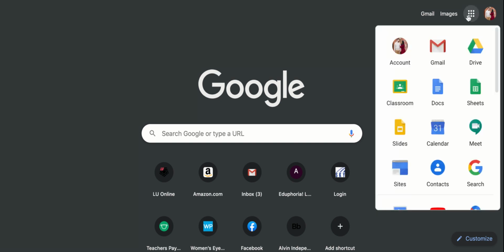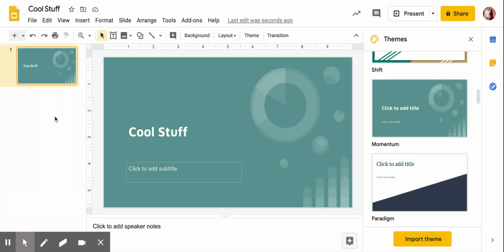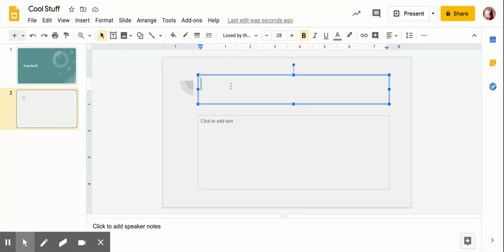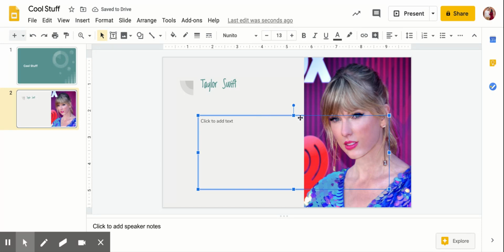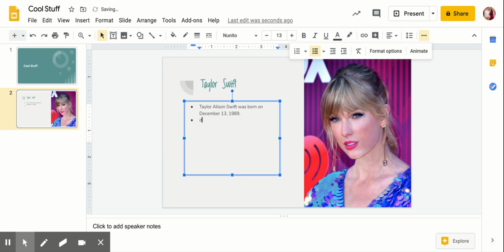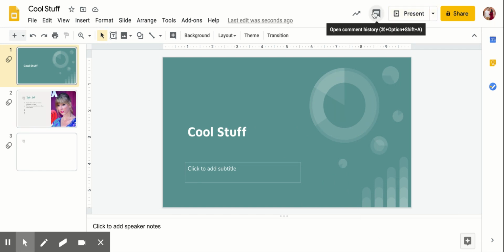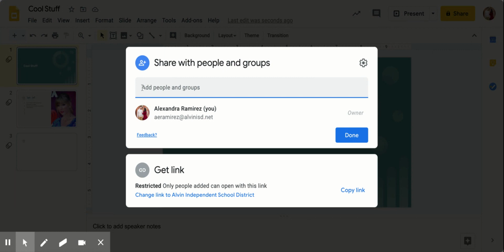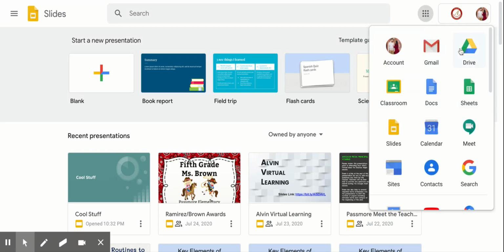**Google slides Info.**